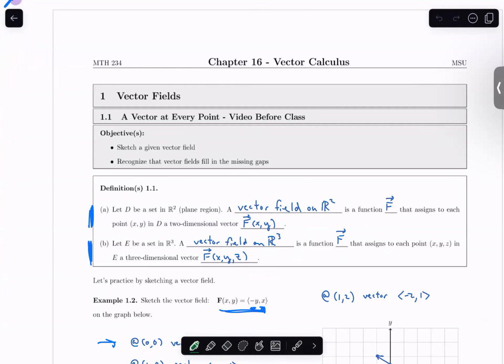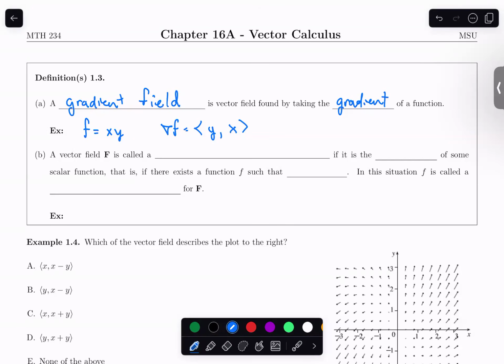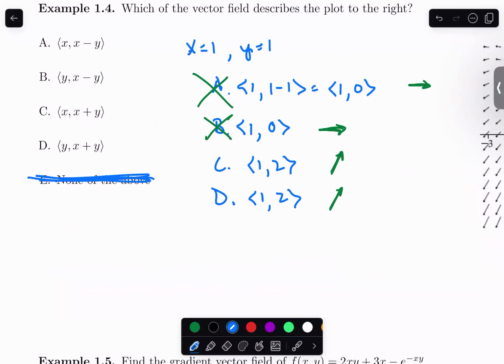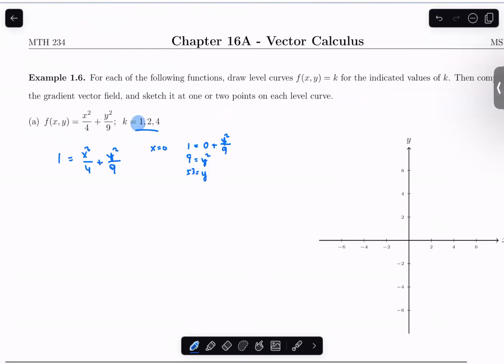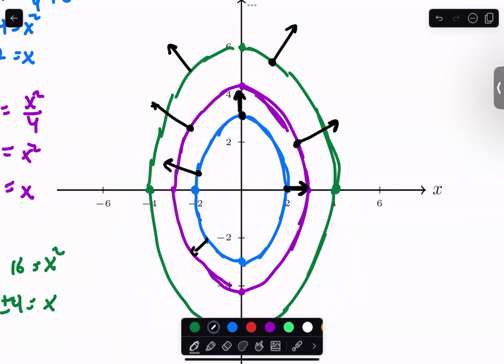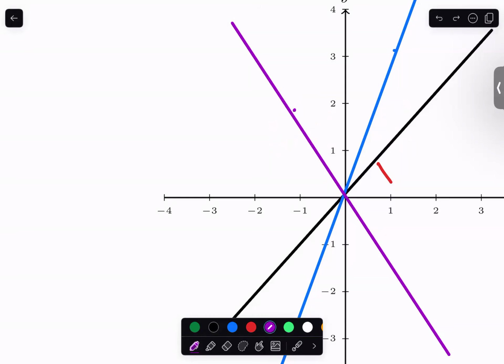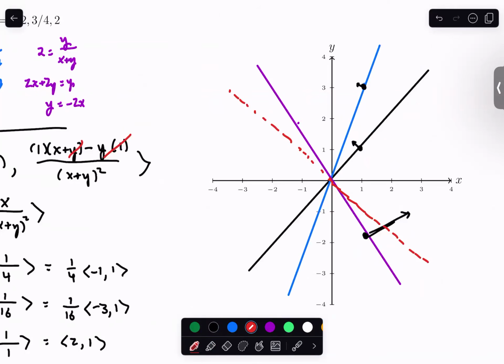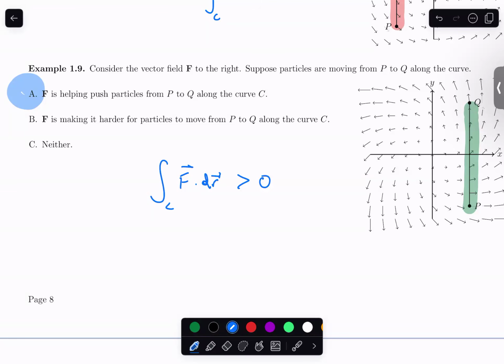During Class -- 16.1 -- MTH 234 -- FS24